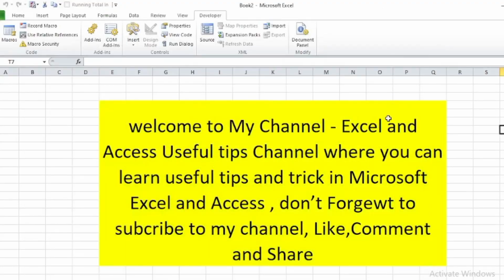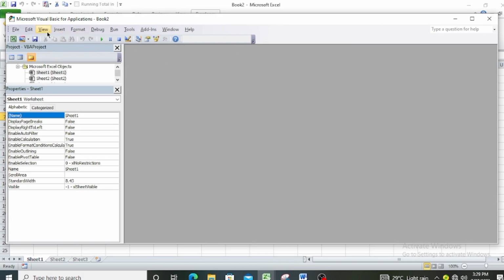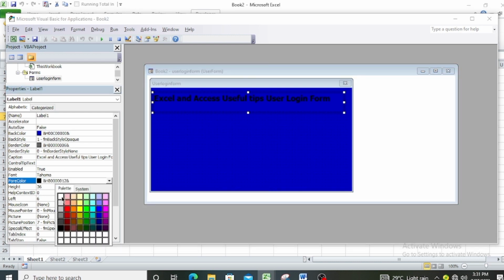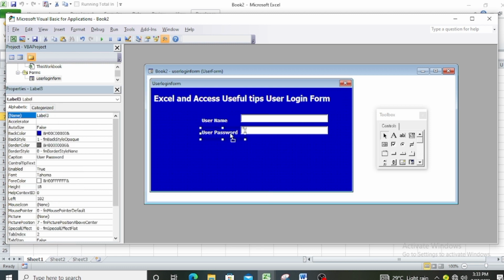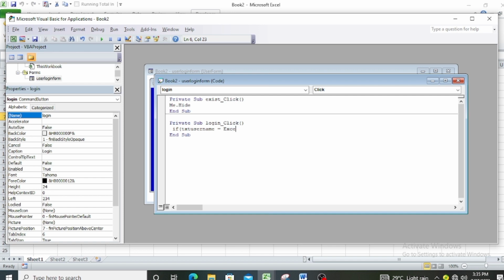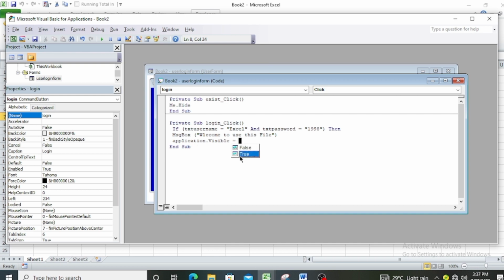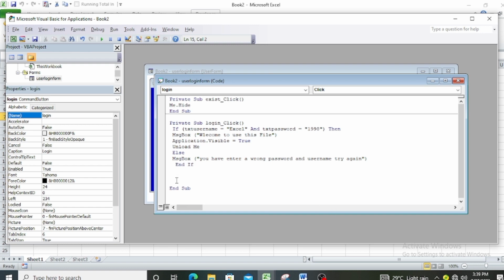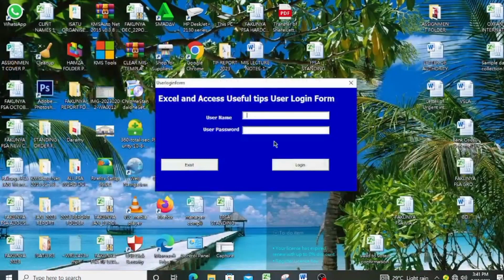How to Create a simple Login Form in Microsoft Excel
In this video you will learn how to Create a Simple user Login form in Microsoft Excel using visual Basic for application

source Code

private sub  Exist_click()
me.Hide

private sub login _click()
 if ("txtusername = " Excel " and txtpassword = "1998") then

msgbox("You are welcome to use this file")
Application visible = True
unload me
else
msgbox("you have enter wrong password")

work book
application.visible = False
userloginform.show